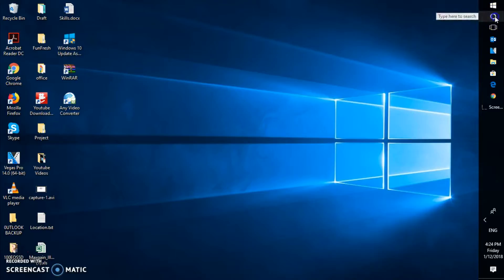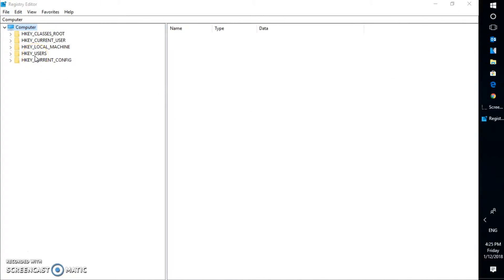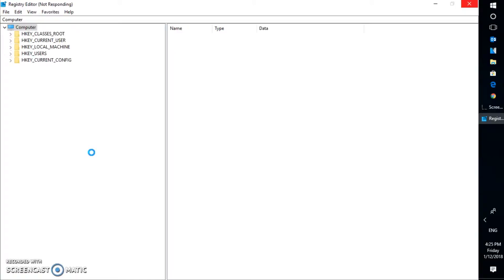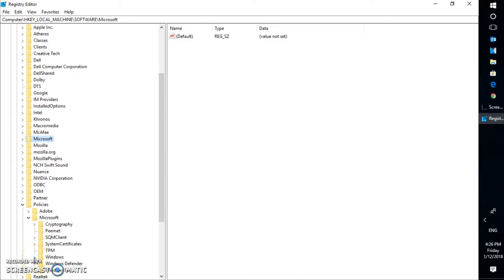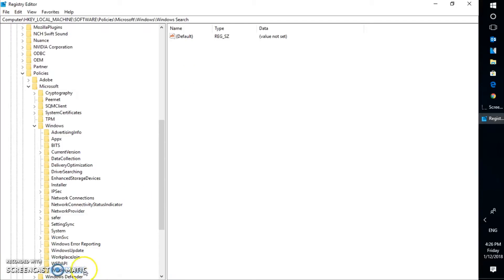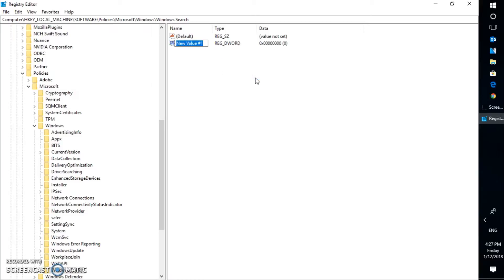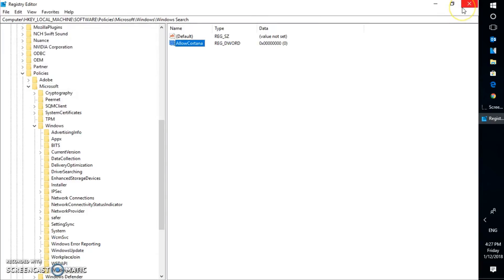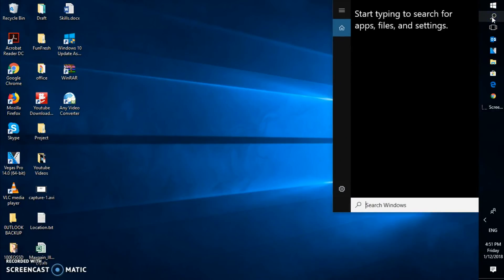How to disable Cortana in Windows 10 FiX!!!!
This is video is about how to disable Cortana  on Windows 10.

Note : Please take a back up of registry before making any registry modification.

Start-Run-Regedit - FIle - Export- Save the file on the desktop and Delete the file once the you disable the cortana.

Start-Run-Regedit
Navigate to KEY_LOCAL_MACHINE\SOFTWARE\Policies\Microsoft\Windows

Right Click on Windows and Click on New Key and type Windows Search

Select Windows Search. In the right-hand side pane, right-click in the empty area and choose New \ DWORD (32bit) Value.(even if your computer is 64bit) Next type AllowCortana, and hit enter.
Double-click AllowCortana, and type in 0 under Value Data. Reboot your computer system to take affect.

How to disable Cortana on Windows 10 Pro

Press the Start key, search for gpedit.msc  and open Edit group policy.
Navigate to Computer Configuration \ Administrative Templates \ Windows Components \ Search.
Find Allow Cortana, and double-click to open it.
Click Disabled, and then hit OK.

Related to:

How To Disable Cortana Windows 10 (Save RAM Quick & Easy)
How to Properly Disable Cortana in Windows 10
How to disable Cortana Windows 10 Totally & Permanently (Kill Task Process) Free Registery Hacks
How to Disable Cortana After Windows 10 Creators Update
How to Disable Cortana Process on Windows 10
How to Disable Cortana in Windows 10 Anniversary Update
How to Completely Disable Cortana After Creators Update 2017 Windows 10
15 Windows Settings You Should Change Now!
How to Fully Disable Cortana On Windows 10 Pro! (Up to Build 1703)
How to Enable and Disable Cortana in Windows 10